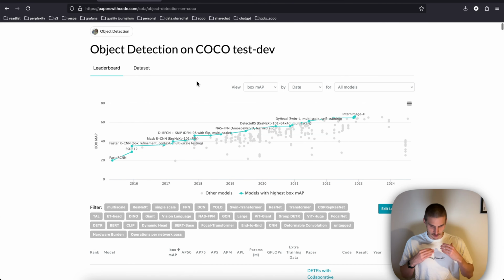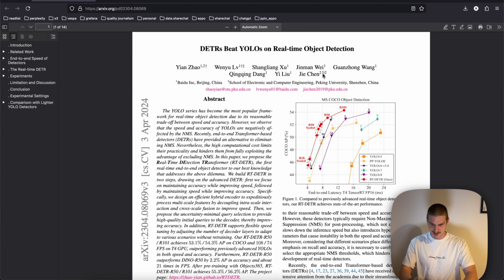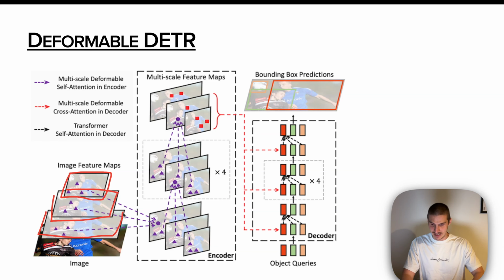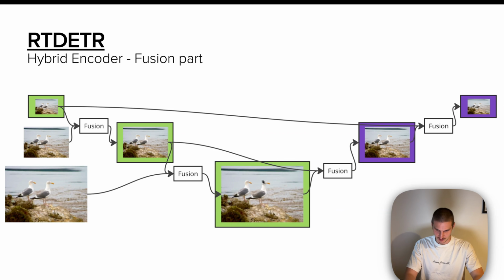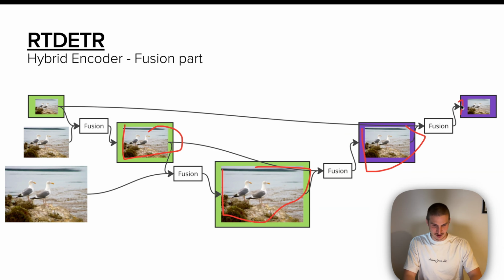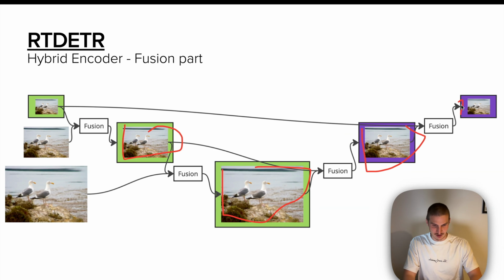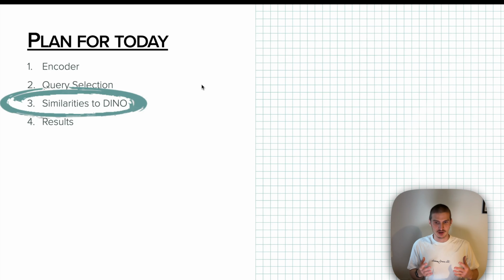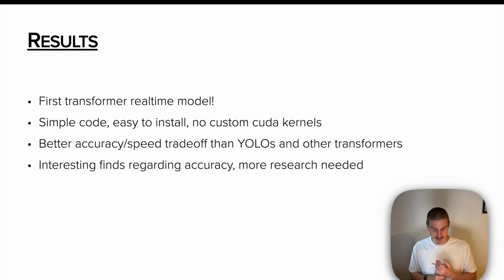RT DETR - realtime object detection with transformers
This video talks about RT DETR - one of the most recent advancements in transformer-based object detection.
RT DETR focuses on speed of inference, and by reworking some parts of the original DETR architecture as well as later SOTA models like Dino, it manages to outperform CNN based models like YOLO in both accuracy and speed.

00:00 - Intro
04:04 - Hybrid Encoder
11:04 - Feature Fusion
13:23 - Fusion Block
20:10 - Uncertainty-Minimal Query Selection
24:35 - Similarities to DINO
25:40 - Results